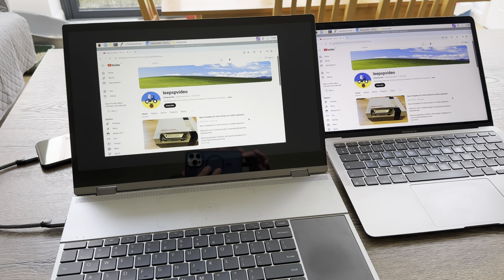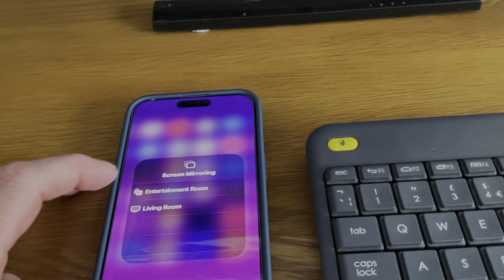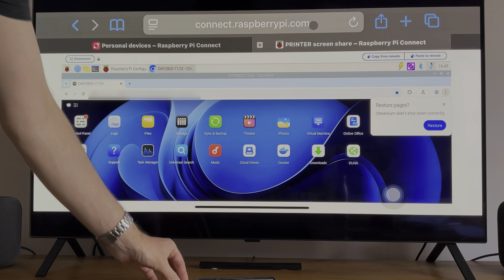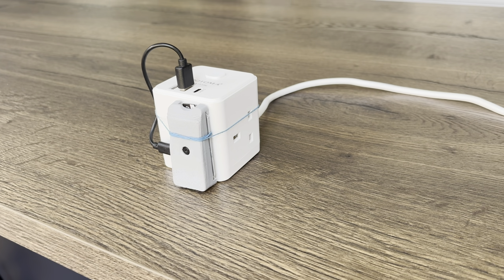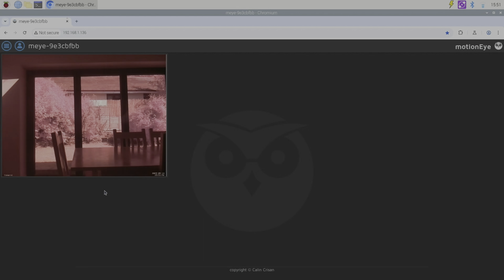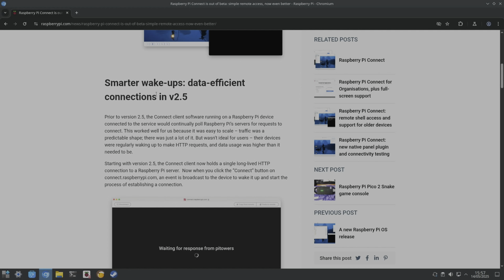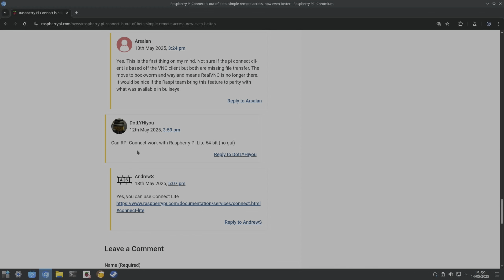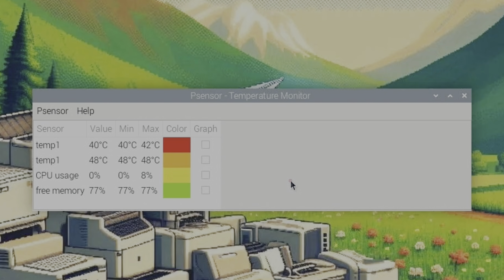Raspberry Pi Connect out of Beta. Now even better!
Free remote access from everywhere you can get a data connection

My videos